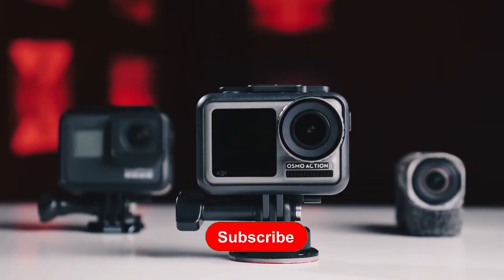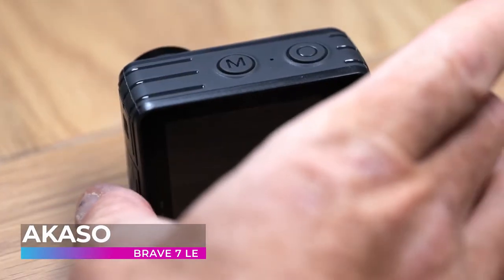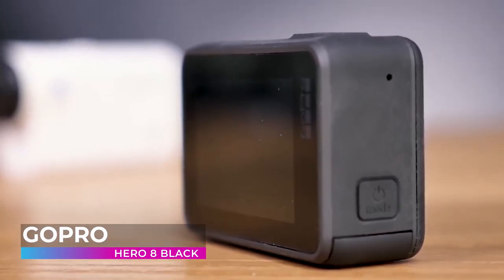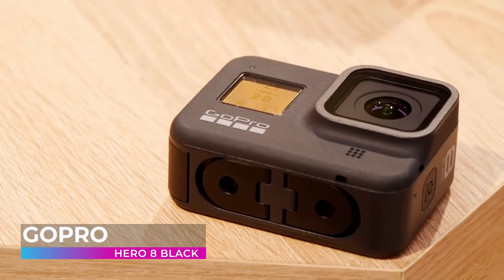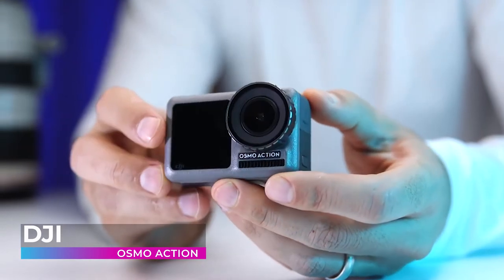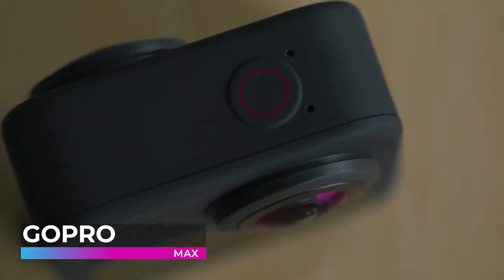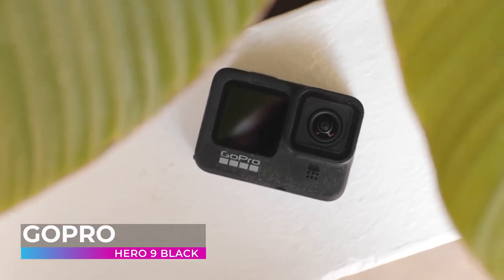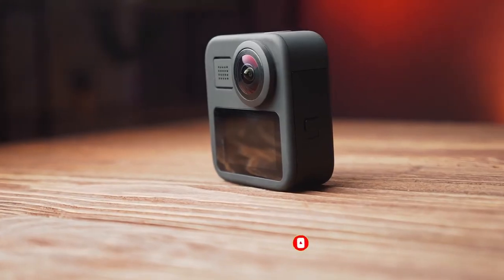Best Action Camera 2022 🔥 Top 5 Best cameras for Vlogging, Snorkeling, Snowboarding, Skiing and more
𝐆𝐥𝐨𝐛𝐚𝐥 𝐥𝐢𝐧𝐤𝐬:
AKASO Brave 7 LE
GoPro HERO8 Black
DJI Osmo Action
GoPro Max
GoPro Hero 9 Black

𝐂𝐚𝐧𝐚𝐝𝐚
GoPro HERO8 Black
DJI Osmo Action
GoPro Max

𝐔𝐧𝐢𝐭𝐞𝐝 𝐊𝐢𝐧𝐠𝐝𝐨𝐦
GoPro HERO8 Black
DJI Osmo Action
GoPro Max

Hey guys! Welcome to Shopifun. If you’re looking for the best recommendation list for your product needs, you’ve come to the right place. Each week, we will bring you new videos that will rank the top five on various home and technology products you might have in mind.

In our videos, we provide you with all the important data you need to decide which gaming headset to use, which home speaker is the best for your home, which mechanical keyboards will provide you with the best typing capabilities, and so much more! We cover all your bases, from your kitchen appliances to your computer accessories, to your home and entertainment items.

We know how frustrating it is to scurry all over the internet and get massive information overload when researching for the best products to buy. In this channel, we will filter all the important and valuable data for you and help you look for the product that’s the best value for your money. We will show you product specifications, inclusions, benefits, price, and who each product is best for.

We love to talk to you, see you soon!